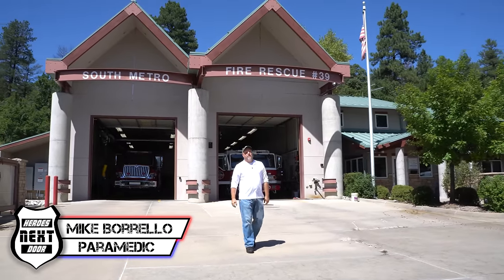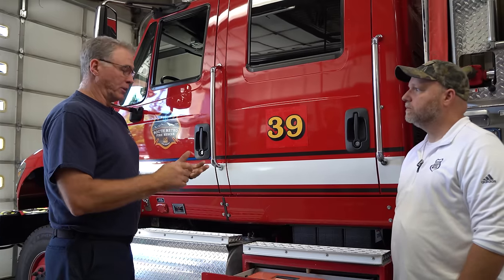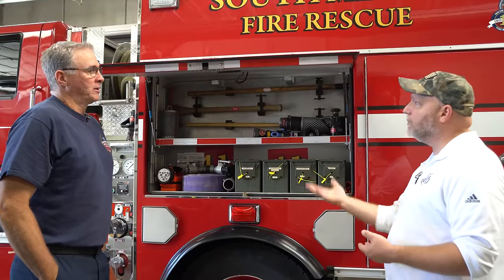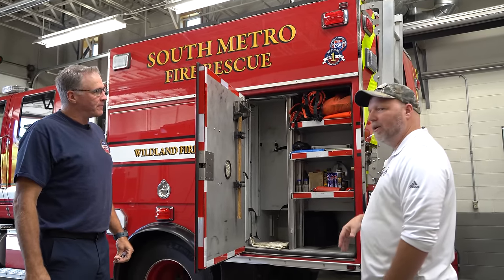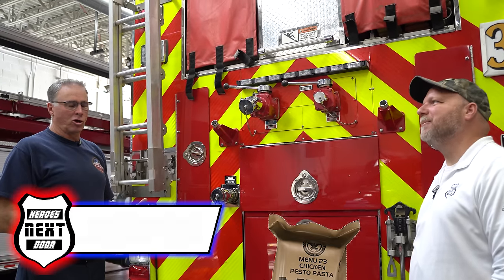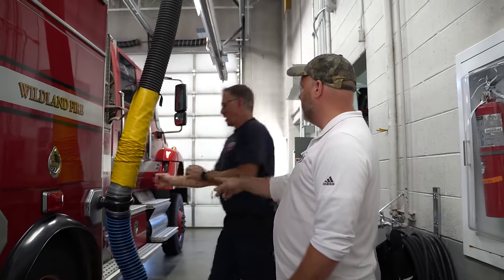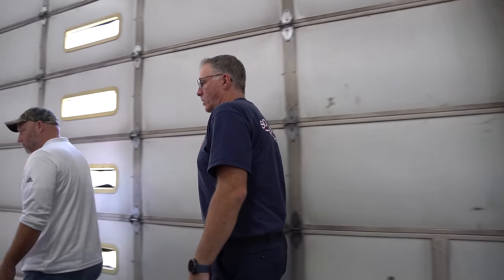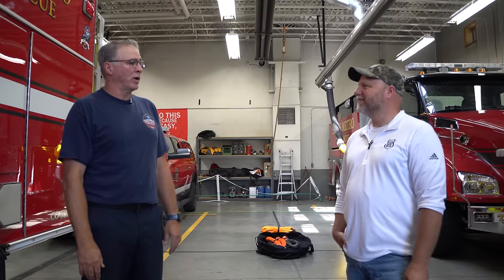What's INSIDE South Metro's WILDFIRE Brush Truck?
🔥 Heroes Next Door Episode: Brush 39 Unveiled in Colorado! 🔥

Join us this week as Heroes Next Door embarks on an incredible journey to the scenic landscapes of Colorado, exploring the fascinating world of wildland firefighting with South Metro Fire Department's remarkable Brush 39. This episode is a rare treat for our East Coast viewers, shedding light on the unique challenges faced by those combating wildland fires, an occurrence less common in our region.

🚒 Engineer Wes takes us on an exclusive tour of Brush 39, a colossal fire truck specially designed for off-road adventures and capable of sustaining itself for an impressive 21 days. The magnitude of this firefighting beast is awe-inspiring, and we delve into the diverse skill set required to be a wildland firefighter.

🌲 South Metro Fire Department not only safeguards its local communities but also plays a crucial role in a national response team, ready to deploy anywhere in the lower 48. Discover the specialized equipment, gear, and extensive training essential for wildland firefighters as we explore the intricacies of this challenging profession.

🌐 This episode provides a unique glimpse into the world of wildland firefighting, showcasing the dedication and expertise required to tackle these unpredictable blazes. Brush 39 is not just a fire truck; it's a symbol of resilience and preparedness.

👍 If you find this episode as captivating as we did, don't forget to subscribe to the Heroes Next Door channel, give the video a thumbs up, and share it with your friends. Your support means the world to us!

🛠️ For even more exclusive content and behind-the-scenes footage, check out our membership page (currently under construction). Your contribution helps us continue bringing you these incredible stories.

Thank you for being a part of our community.

Verse of the day: Psalms: 147: 11
the Lord delights in those who fear him, who put their hope in his unfailing love.